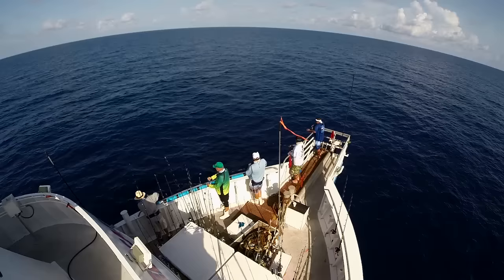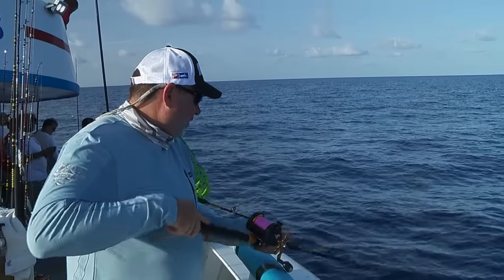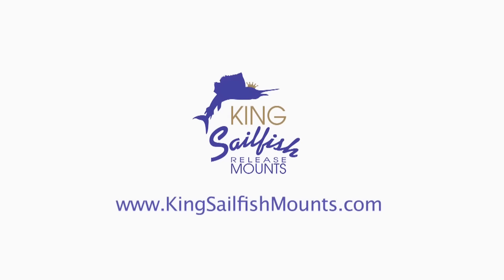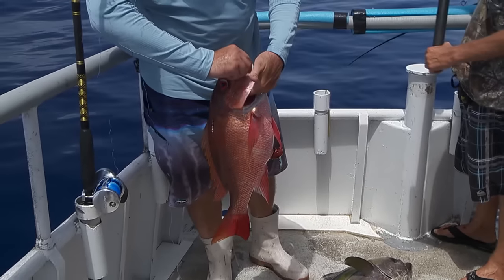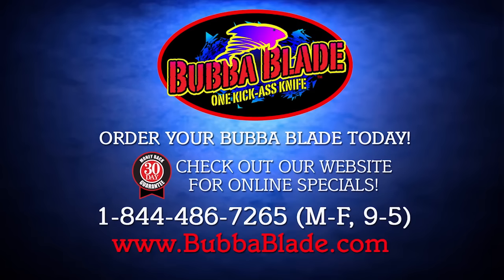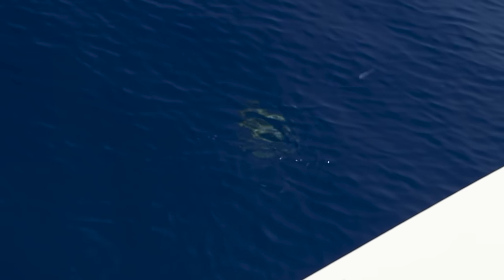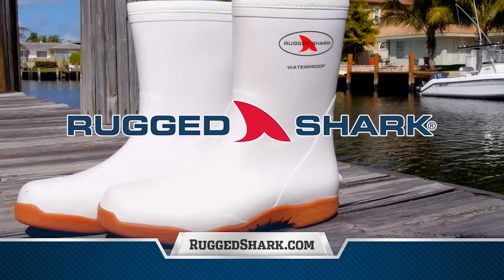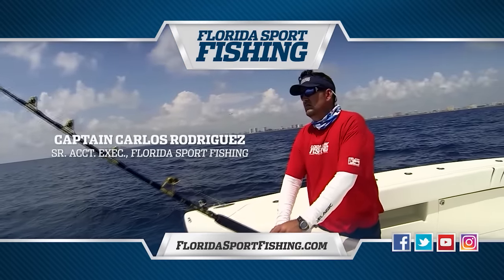Gulf Snapper Grouper Slayfest 2 of 2 - Florida Sport Fishing TV - Overnight Long Range Headboat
Jump aboard Yankee Capts for another exciting long range headboat overnight Gulf of Mexico trip in search of snapper grouper tuna and more.

▼ FSF TV Crew:
• Creator/Host: Capt. Mike Genoun → @FloridaSportFishingTV
• Co-Host: Capt. Carlos Rodriguez → @MareaGear
• Producer/Videographer: Micah Simoneaux → @MicahInTheWild
• Aerial/underwater Footage: Capt. Matt Arnholt → @CaptMattArnholt